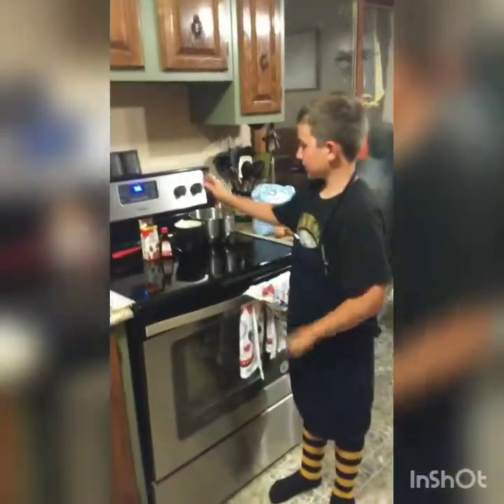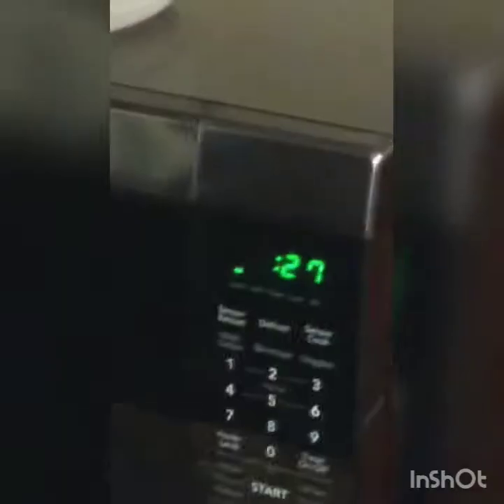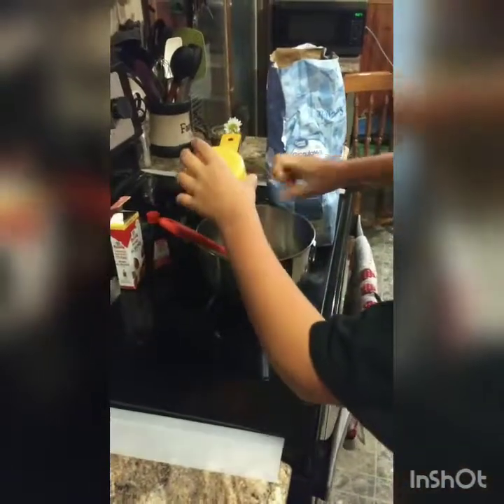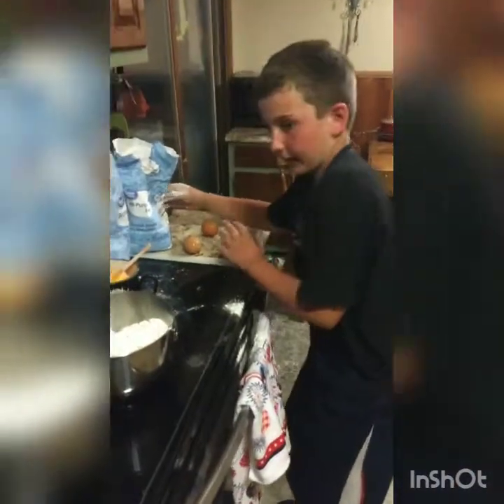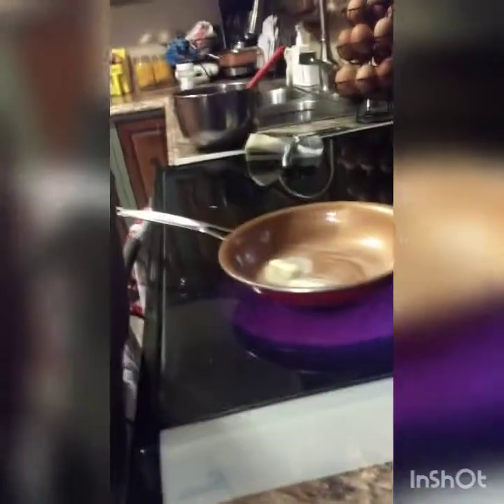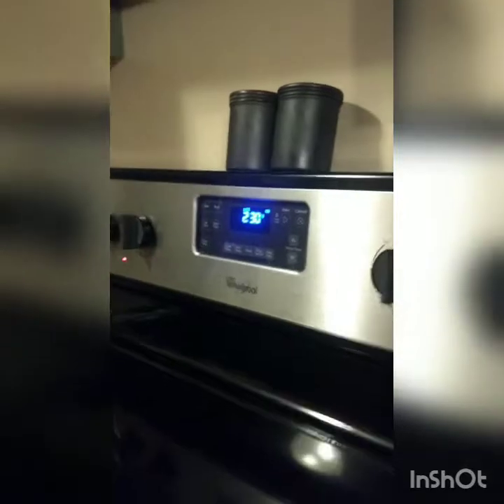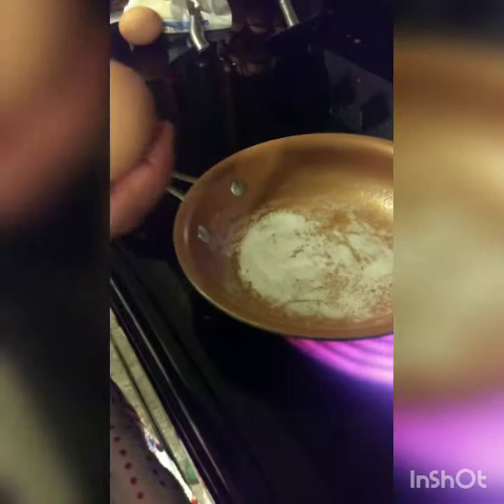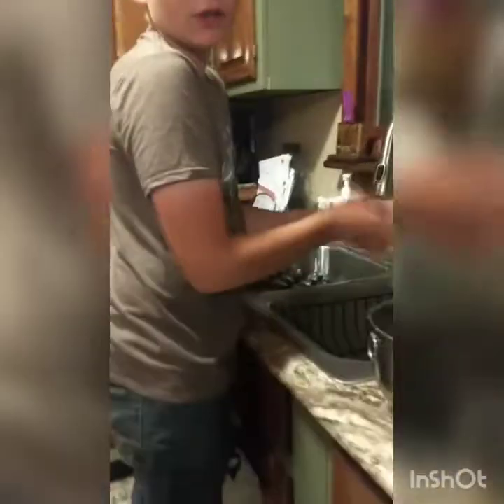First video! Almond cake! Bonus feature Jason Jr's weekly vlogs cooks his dinner.